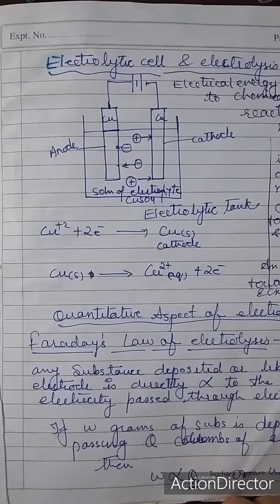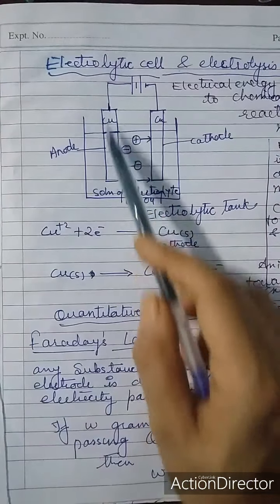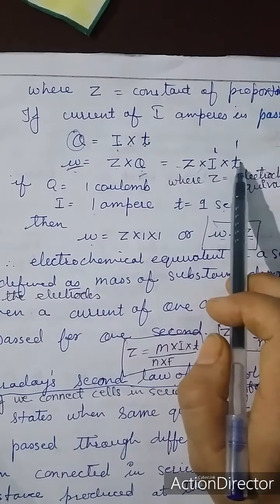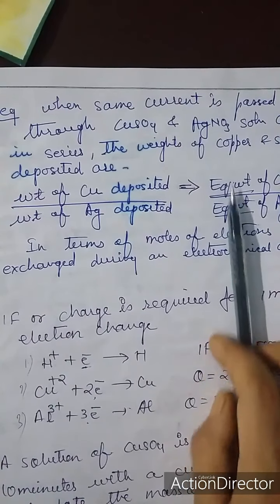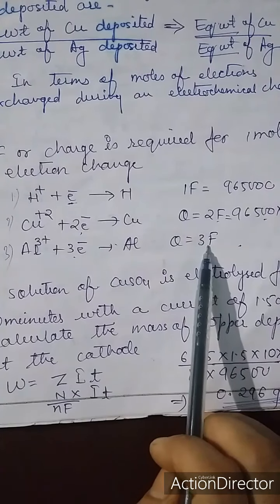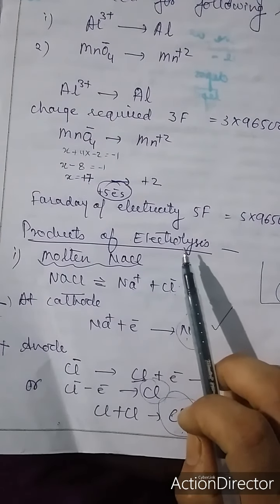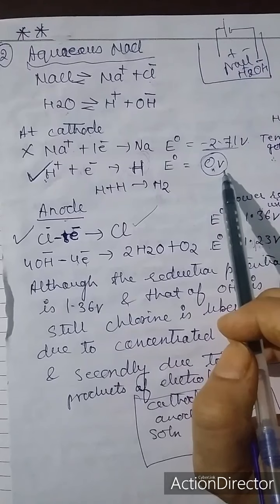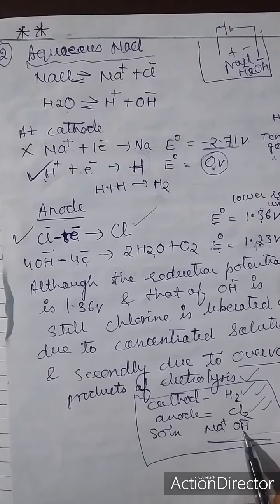Electrolytic cell and Faradays law of electrolysis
Class XII and BSc